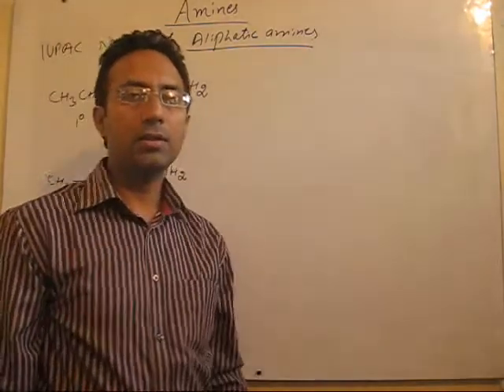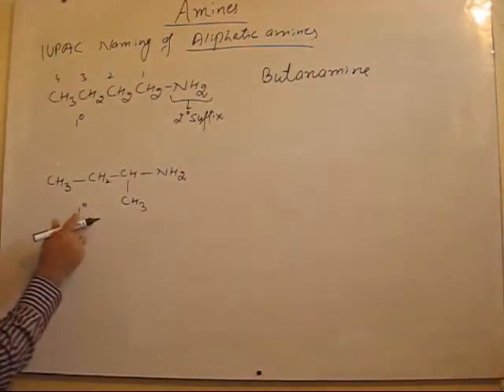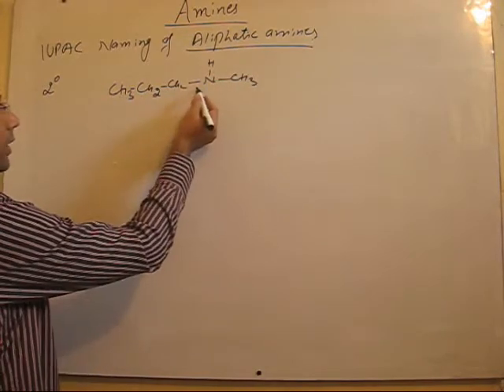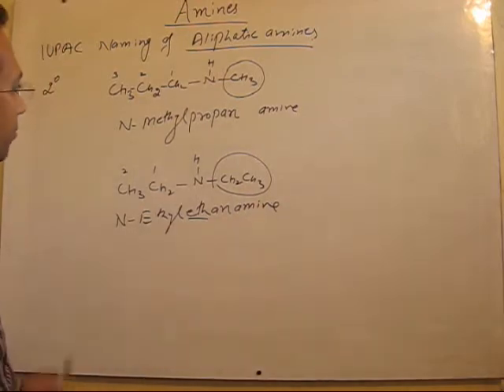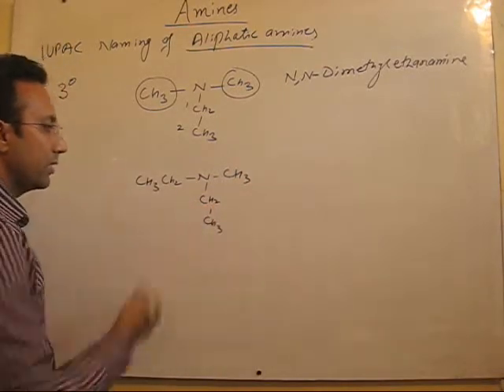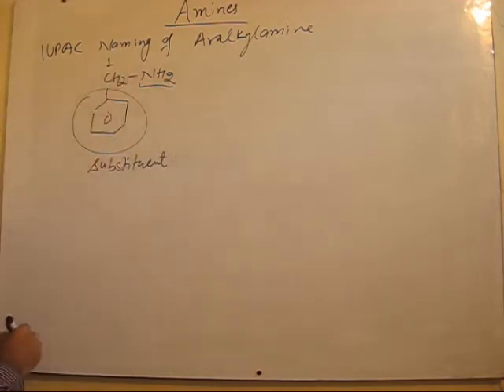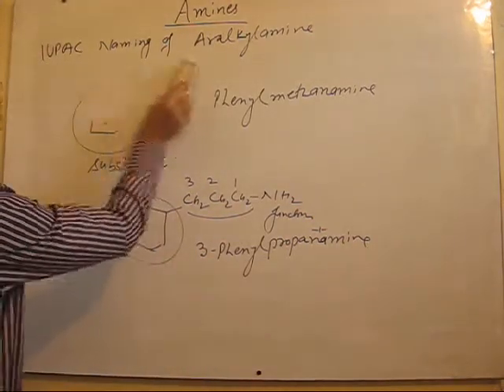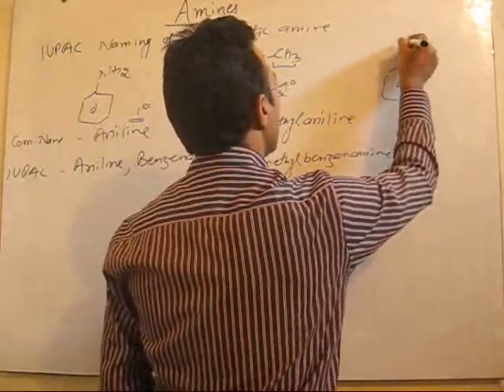Organic Chemistry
Amines-3